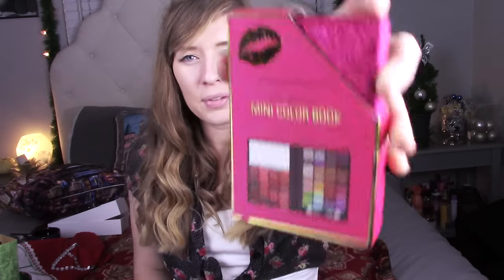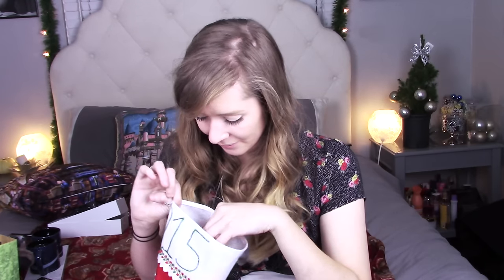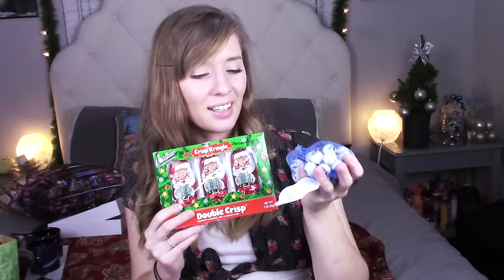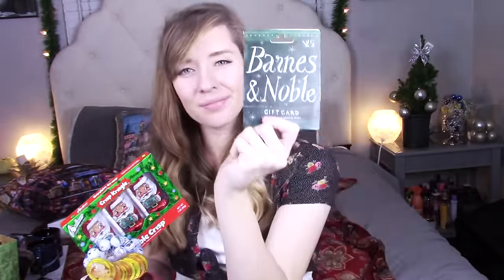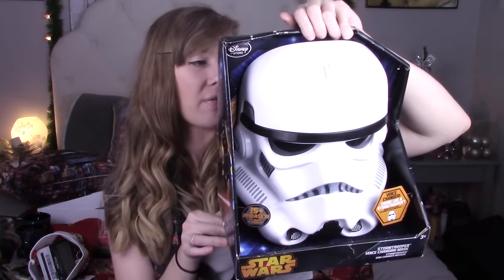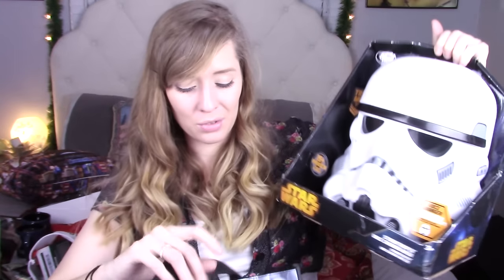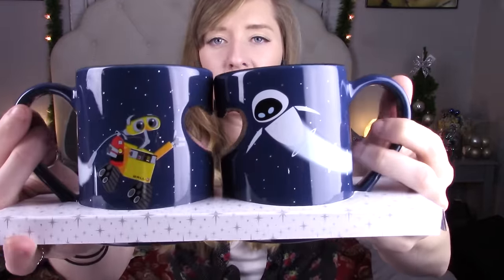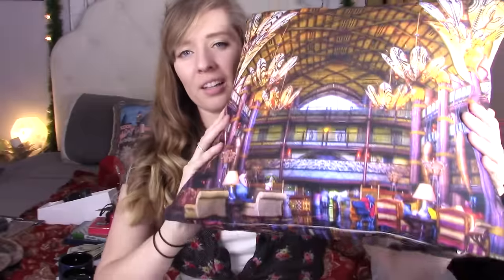What I Got For Christmas ❤ Giveaway!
This holiday season was an absolute joy for me, and I was extremely blessed by my loved ones who I care so much for. Please stay until the end for a very special surprise ;)

❤ Details ❤
Song title: Colorful Spots SUPER EXTENDED by Nicolai Heidlas

2. Like this video
4. How are you going to enhance your life and/or the world?

Good luck and happy holidays!

xoxo
Allie